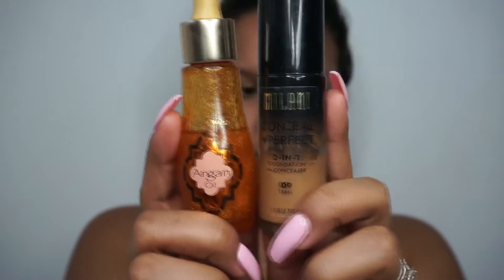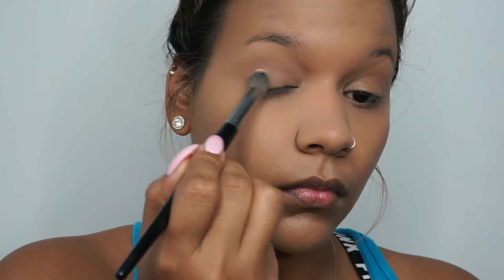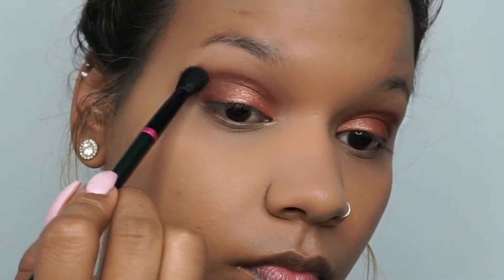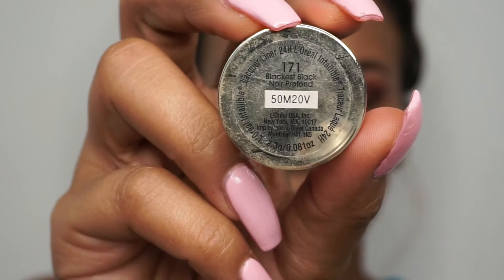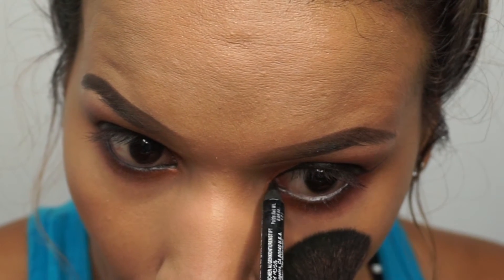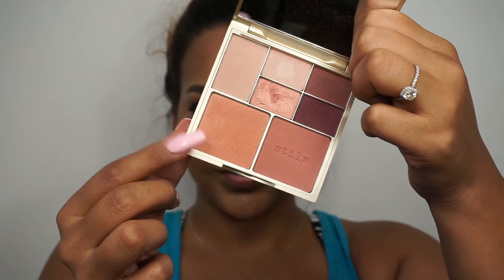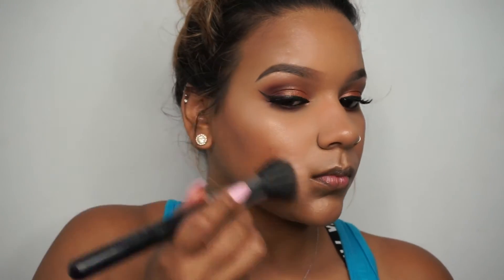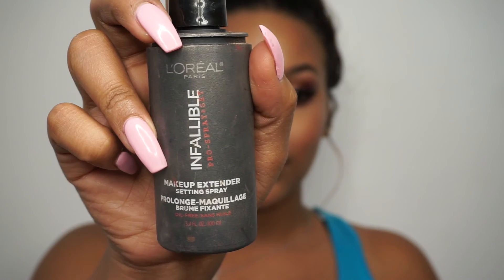Sexy Summer Date Night Makeup || LadyDee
Hey Beauties! Here is a sexy makeup look I came up with for a night on the town with your bae or even your girls. Hope you guys try it out! XOXO

MAKEUP DETAILS BELOW!

Urban Decay Naked Skin Weightless Concealer in “med-dark”

NYX “Set it Don’t Fret It” Setting Powder

 BROWS_
Nyx Micro Brow Pencil in “Dark Brown”
Mac Studio Finish Concealer to clean up the brows

EYES_
Stila Perfect Me, Perfect Hue Eye & Cheek Palette
Lashes De- Prettilicious False Lashes

Loreal   Infallible Laquer Liner 24H Liner in Blackest Black

CHEEKS_
Anastasia Beverly Hills Contour Kit in “Med-Tan”
Anastasia Beverly Hills Glow kit in “That Glow”

BRUSHES USED:
BH Cosmetics 18 pc Studio Pro Brush

Loreal Infallible Makeup Extender Setting Spray

Hey there Gorgeous! Nice to see you all the way down here!
P.S NEVER FORGET HOW BEAUTIFUL YOU TRULLY ARE!
XOXOXOXO
- LadyDee